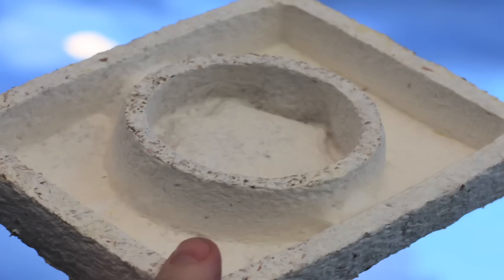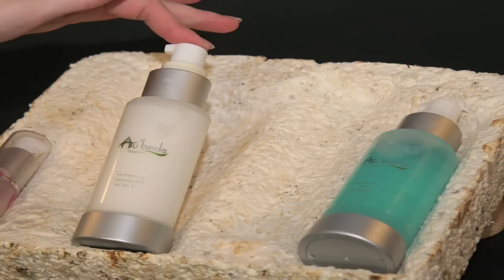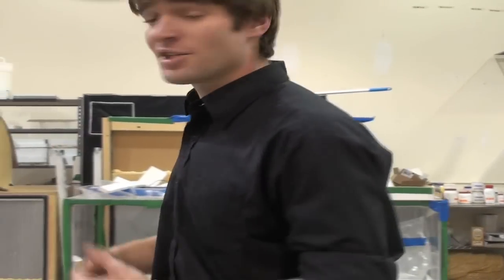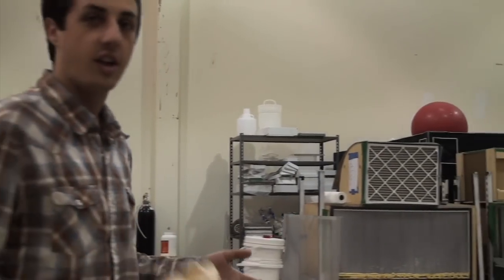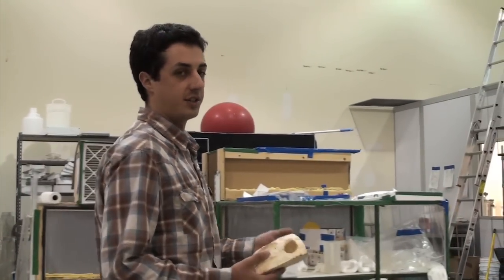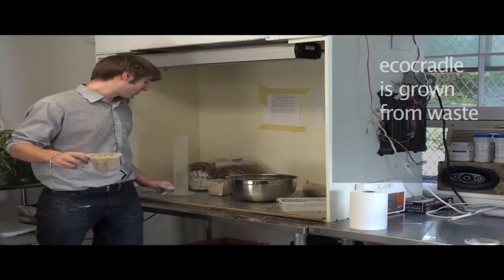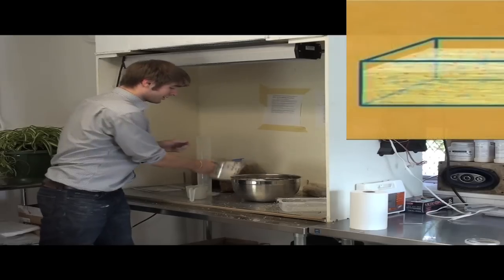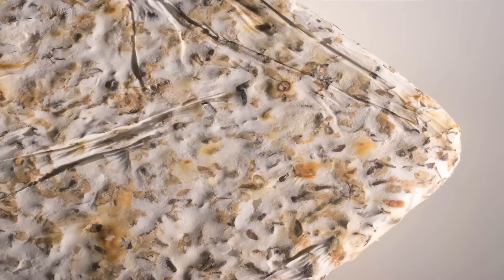ecocradle packaging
From creation to composting, EcoCradle™ packaging fit into nature's recycling program. The materials that go into EcoCradle™ are all naturally occurring waste products, like buckwheat hulls, rice hulls, or cotton burrs. Our production process harnesses the natural ability of our organism to self assemble lignin and cellulose into strong bio-composites. Because we grow materials without lots of heat, pressure or petroleum, our process is extremely energy efficient. And once youre done with an EcoCradle™ packaging buffer, it can be used as mulch in your garden, composted or even thrown away.